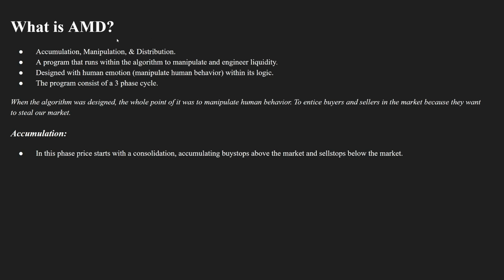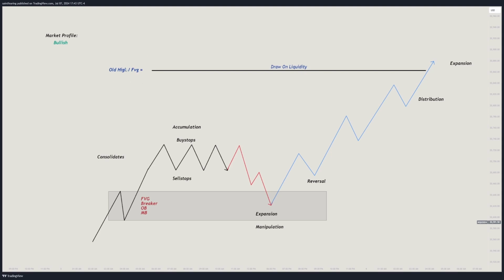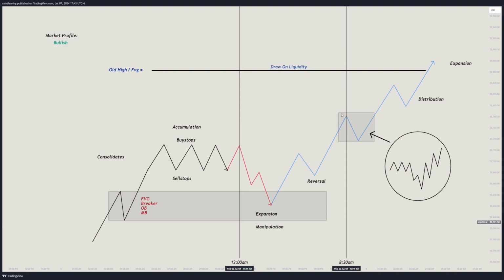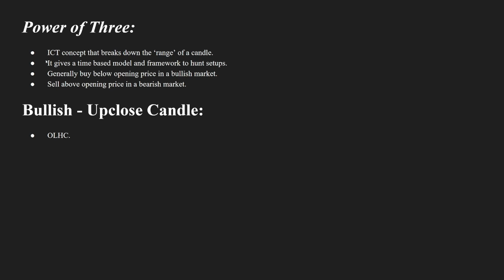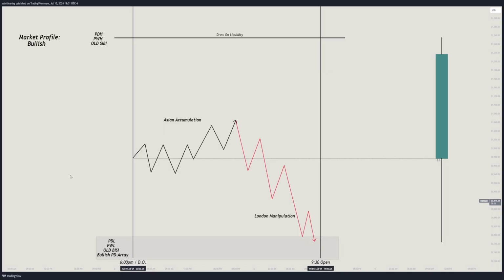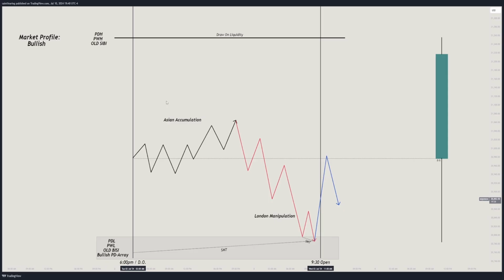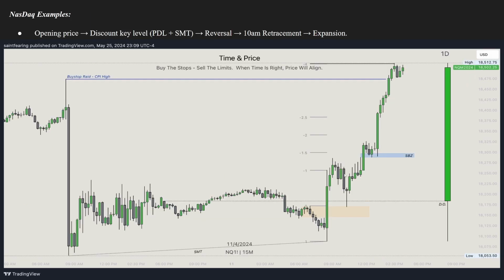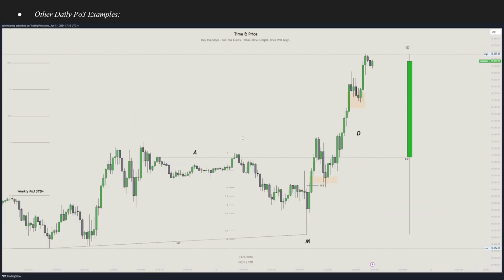Understanding The Difference Between AMD & Po3